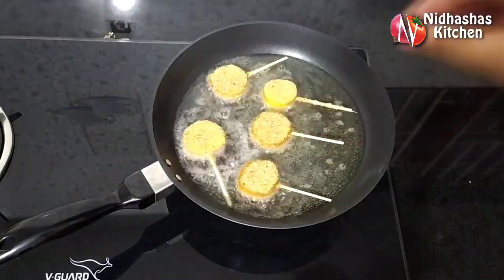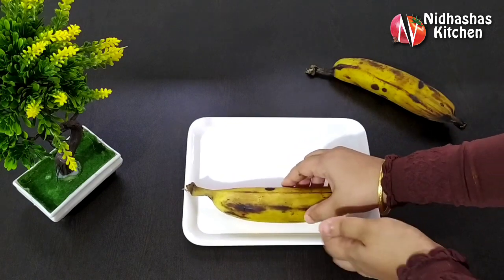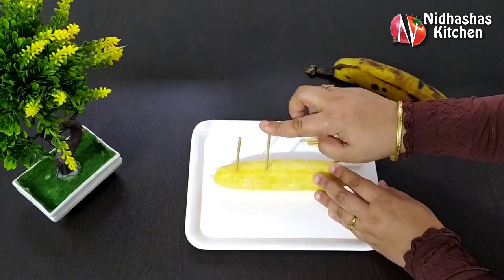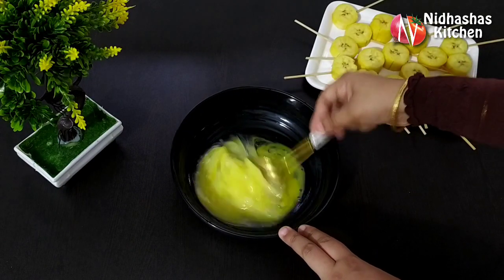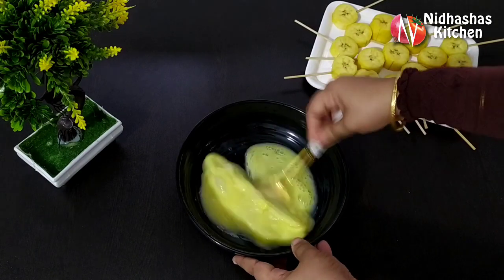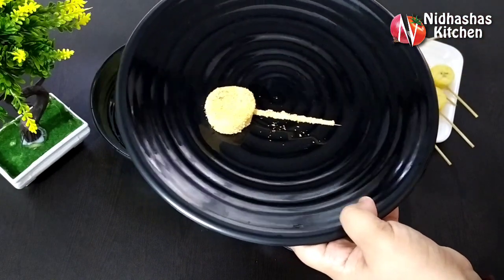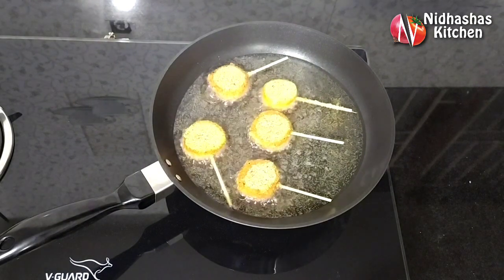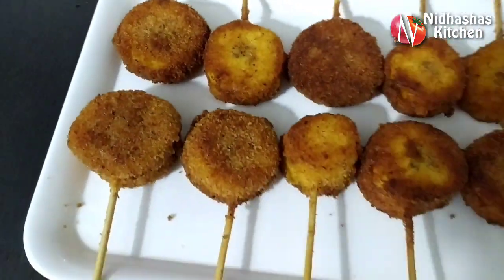കായ്‌ വാട്ടിയതു പ്രോ, രണ്ടു പഴമുണ്ടെങ്കിൽ ആർക്കും ഉണ്ടാക്കാം Pazham Vattiyathu Pro | Snacks Recipe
വീഡിയോ നിങ്ങൾക്ക് ഇഷ്ടമായാൽ സബ്സ്ക്രൈബ് ചെയ്യാൻ മറക്കല്ലേ...
നിങ്ങളുടെ അഭിപ്രായം comment ചെയ്യുക.

INGREDIENTS:
plantain
egg
bread crumbs